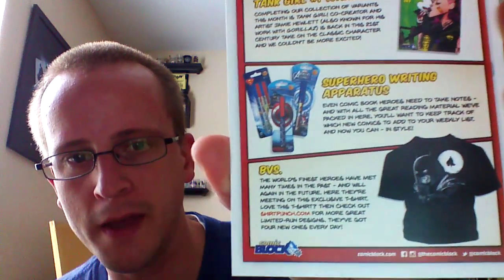Comic Block June 2015 Reviews